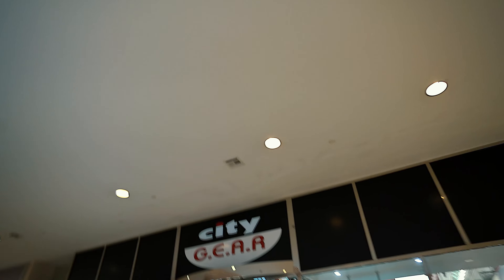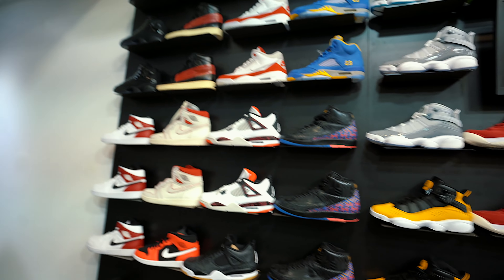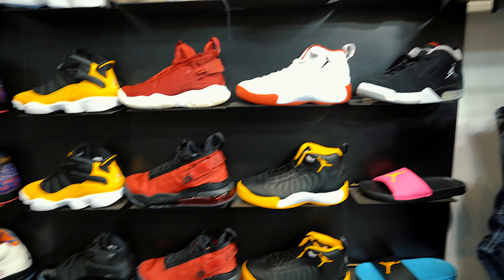THESE SOLD OUT !!! COPPING SOLD OUT SNEAKERS AND A NEW CAR !!! MALL VLOG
*LINKS TO CLOTHES DOWN BELOW*
Today we LINK UP with the homie LUCKY at BrandNU to get a "BRAND NEW" car make sure to show them some love down below.
Then we head over to Lenox Mall where we went sneaker shopping and copped some sneakers that had sold out recently !!!

MEDIUM

34

34

LARGE

LARGE

Medium

Medium

MY DIMENSIONS
Height: 5'8
Weight: 170lbs
Waist: 34
Shirt Size: M/L
Shoe Size: 8.5-9